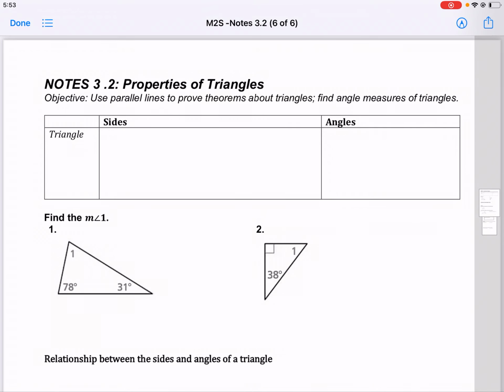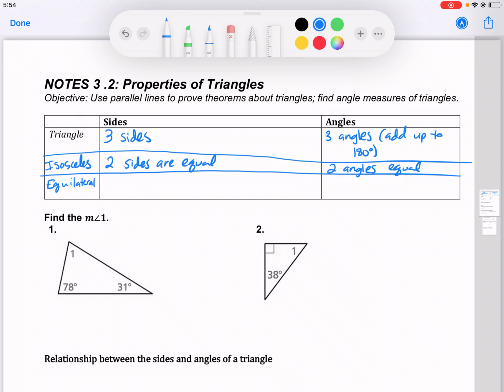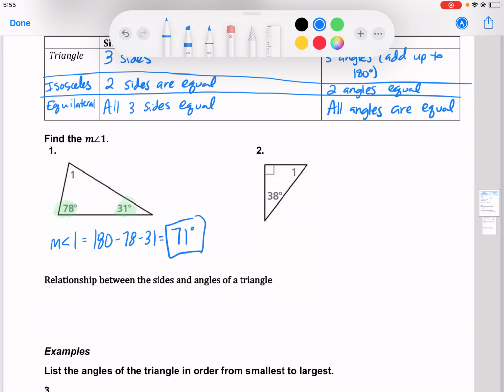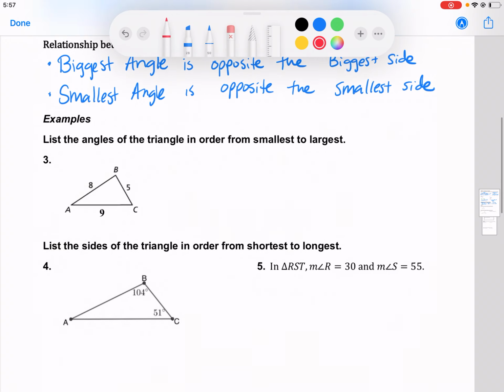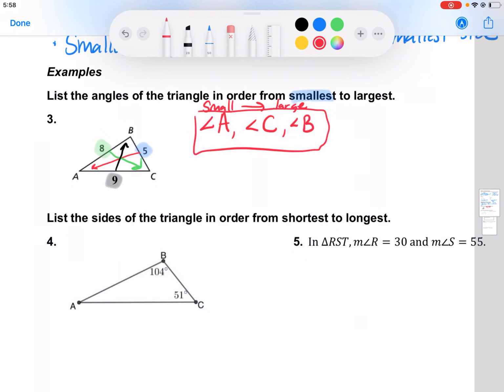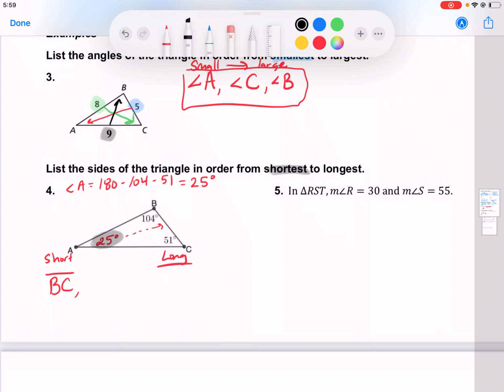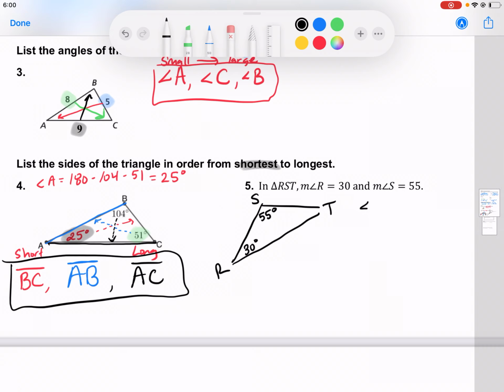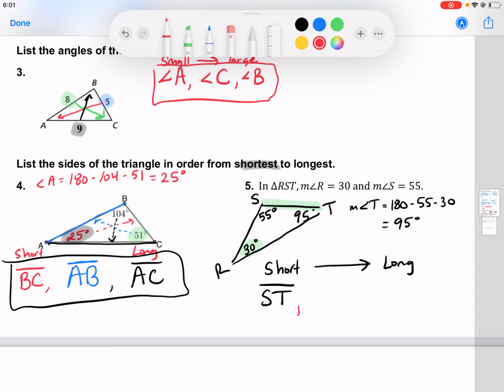M2S - 3.2a: Basics of Triangles